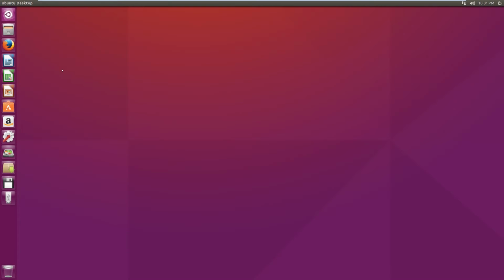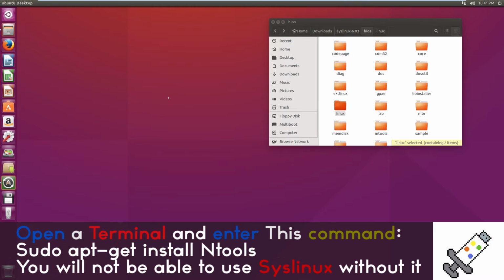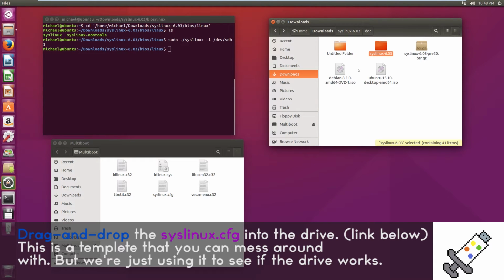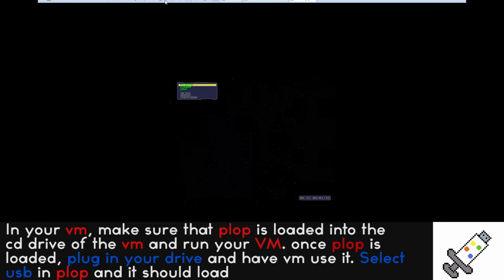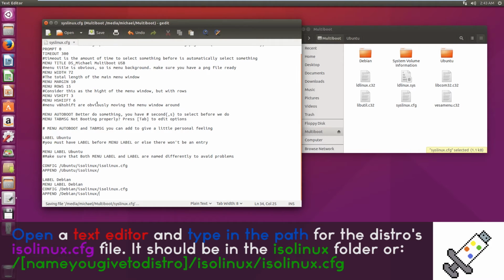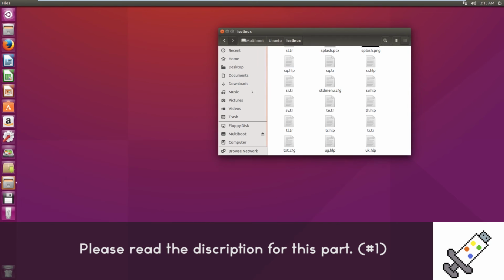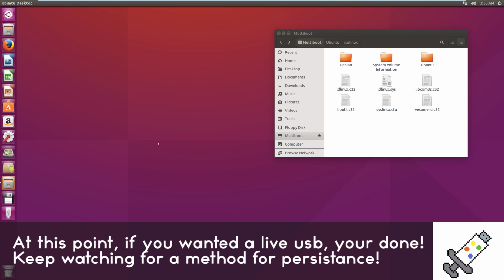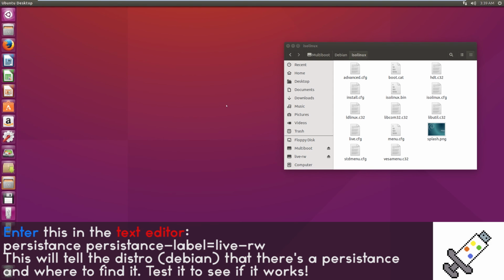How to manually make a Live Linux multi-boot USB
My most complicated tutorial yet! Make your own Linux multi-boot usb manually without the need of an automatic program.
You WILL need a Virtual Machine for this tutorial. Virtual Box or VMWear will do.

Commands:
sudo dd bs=440 count=1 conv=notrunc if=mbr/mbr.bin of=/dev/sda ; sudo parted /dev/sdX set 1 boot on

#1: Finding the right file for the bootloader settings in distros is not easy. Best place to look is the isolinux or live folders and look in the .cfg files to see where it leads. The tutorial is going off Debian distros. So if you're using Debian watch the above tutorial.

You add this for Debian based distros after boot=live: persistence persistence-label=live-rw

more will be added as people start suggesting.